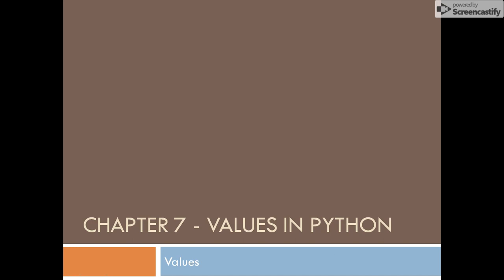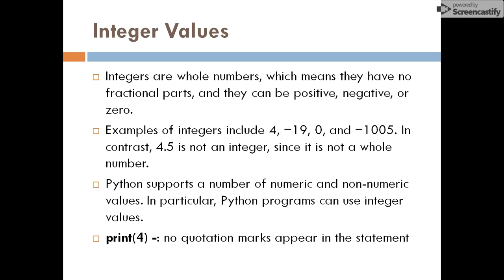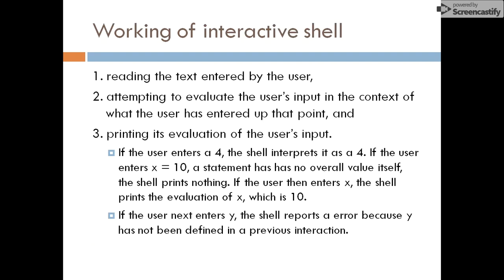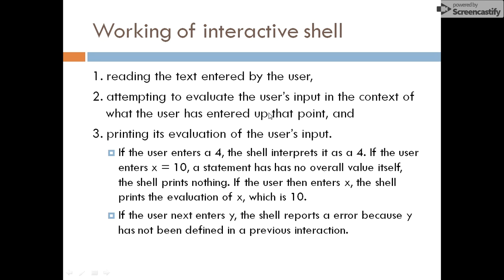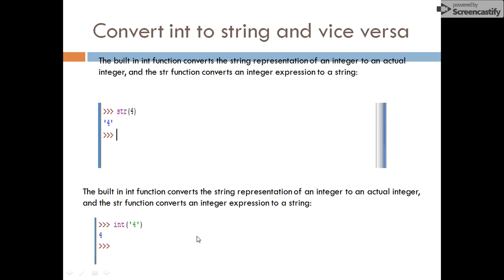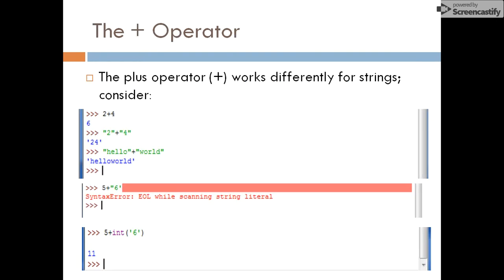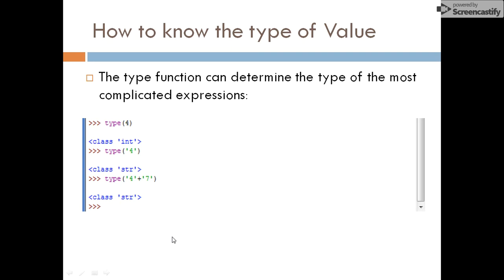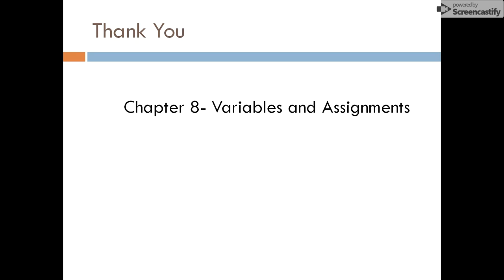Chapter 7- Values/Literals in Python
What are values like Integer Values, String Values in python. How interactive shell works. How to convert string to integer and how to convert integer to string. How to know the type class of a value in python.